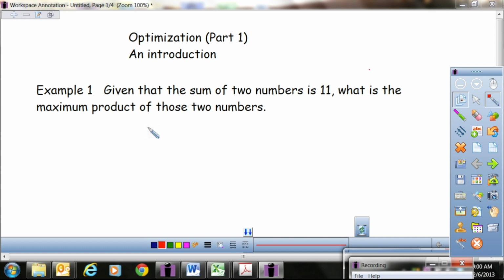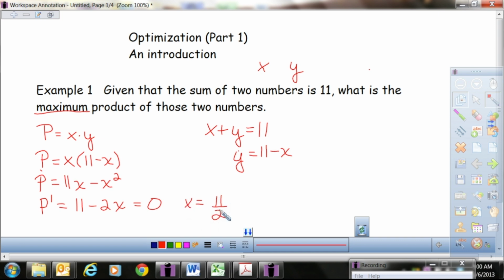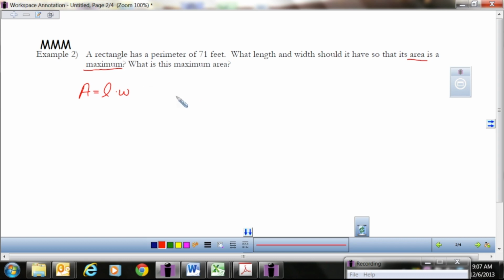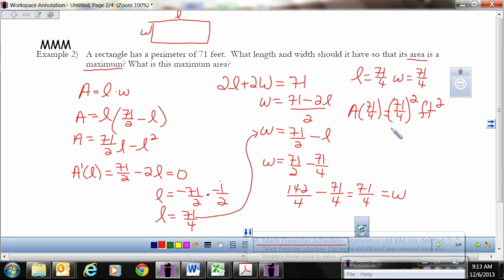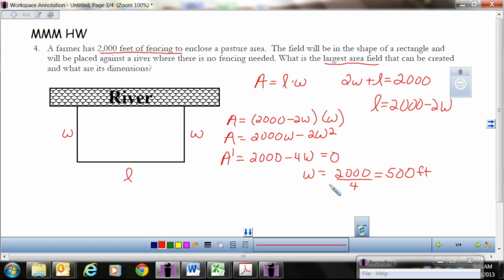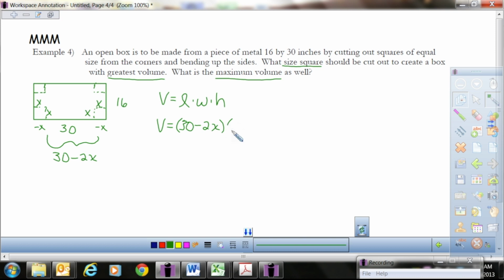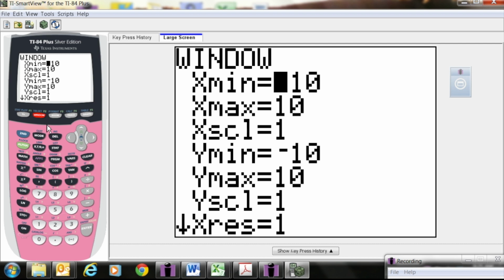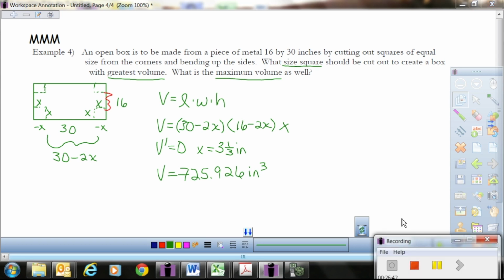3 Video 2 Optimization Introduction easy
This video introduces the idea of optimization with context (word problems).